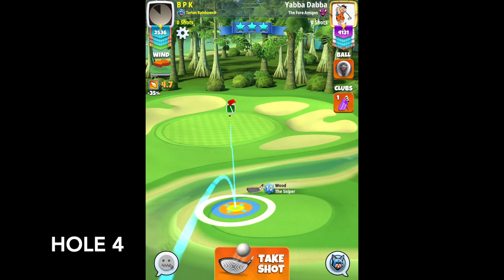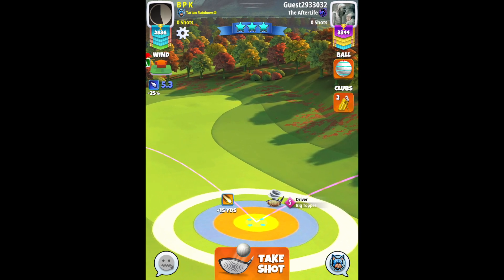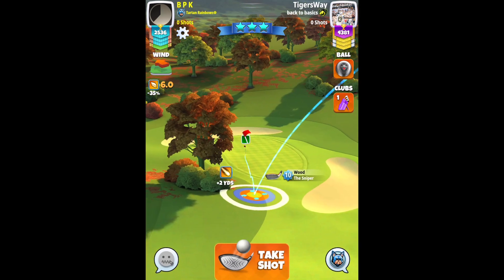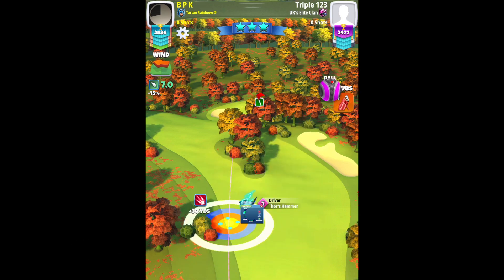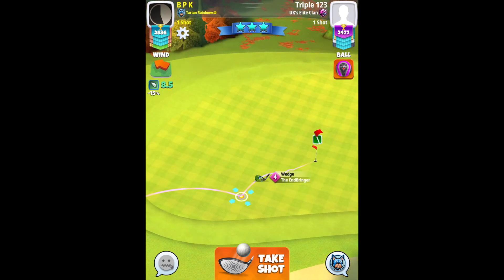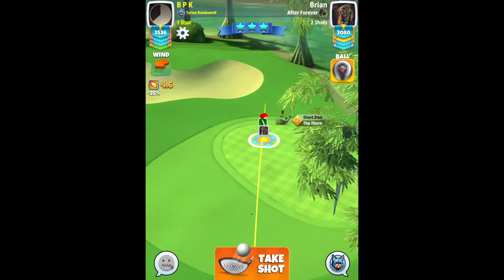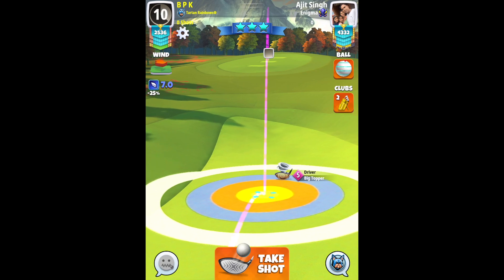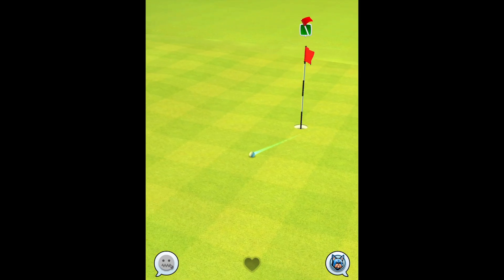PRO Opening Round First-look Highlights + Adjustments | Quarterback Tournament | Golf Clash Tips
Some highlights from my first look PRO Opening Round in the Quarterback Tournament.

Time-Stamps:

0:00 INTRO
0:01 Hole 4
0:54 Hole 9
2:38 Hole 11
3:24 Hole 13
4:11 Hole 15
6:07 Hole 17
7:53 Hole 18